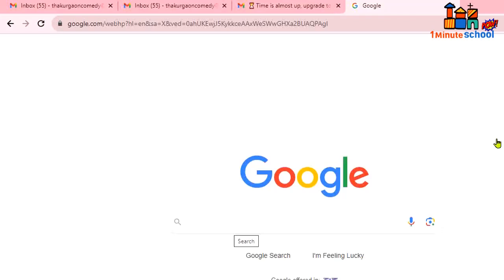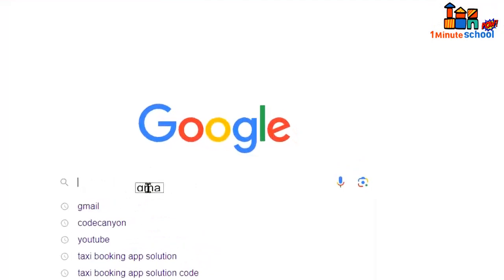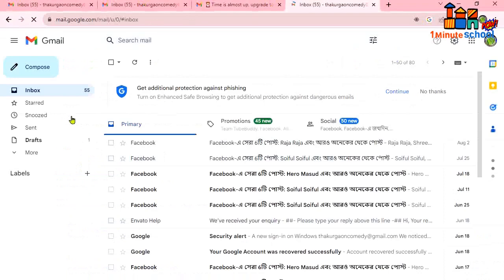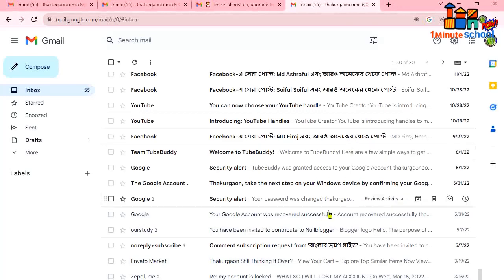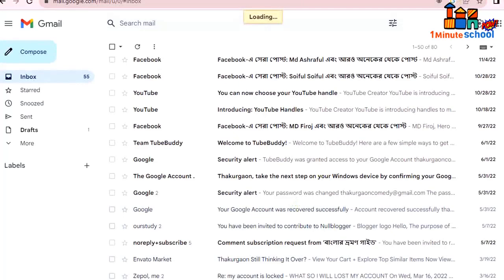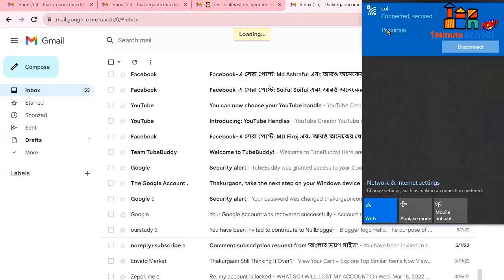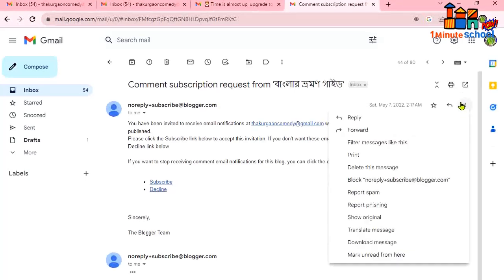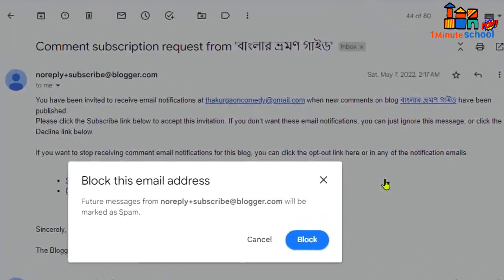🔒 How To Block Emails in Gmail | 1minschool 🔒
Welcome to 1 Minute School! In this quick and easy tutorial, we'll show you how to block unwanted emails in Gmail, keeping your inbox clean and organized.

Have you been bothered by spam or annoying messages cluttering your inbox? Fear not! Our step-by-step guide will teach you the simple process to block senders and filter out those pesky emails once and for all.

📋 In this video, you'll learn:

1️⃣ How to identify and select the sender you wish to block.
2️⃣ The different ways to block emails in Gmail.
3️⃣ How to manage and customize your blocked list.